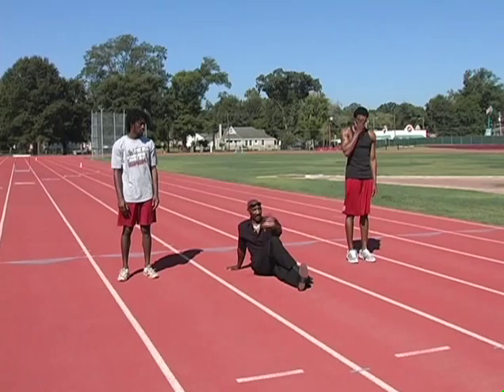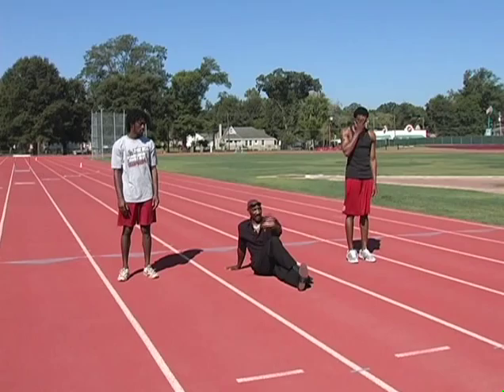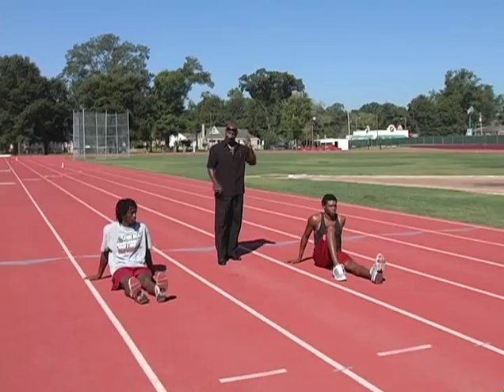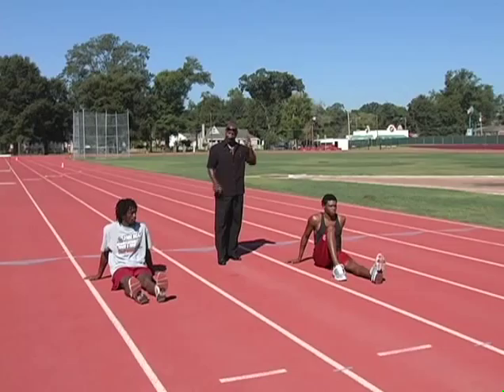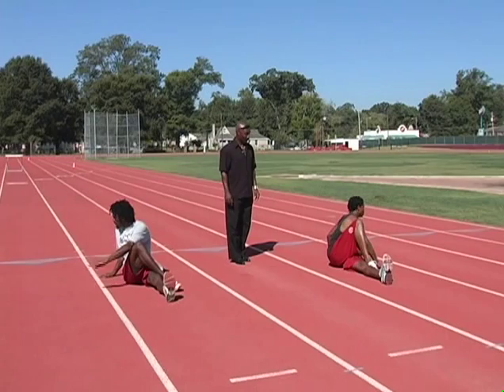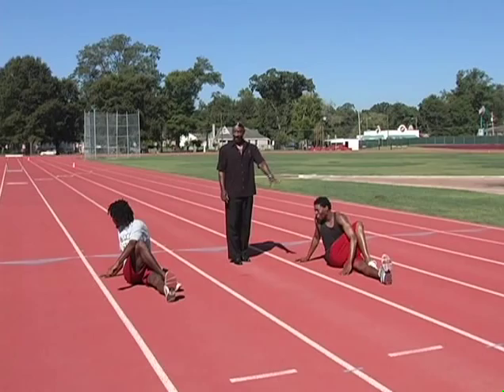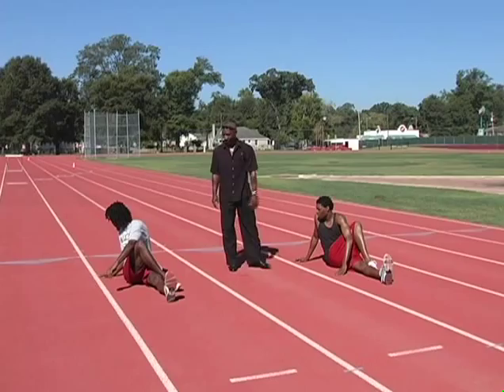Training for Track and Field Sprints Hurdles and Relays - Pretzel stretch Coach Harvey Glance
Training for Track and Field Sprints Hurdles and Relays - Pretzel  stretch featuring Coach Harvey Glance

SportVideos.com and Coach Harvey Glance present this video clip for helping sprinters and coaches. To purchase this DVD or download the 105 minute complete video

Training for Track
Training for Field
Training for Sprints
Training for Hurdles
Training for Relays

Track and Field - How to Finish the Race - Coach Harvey Glance